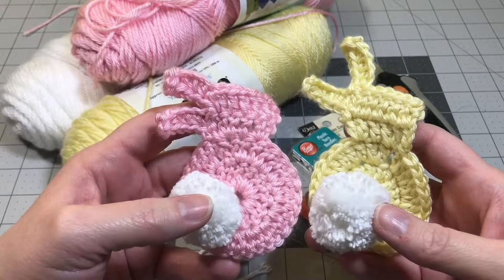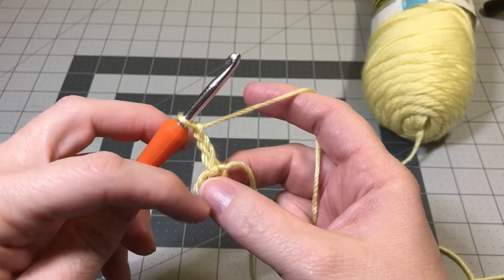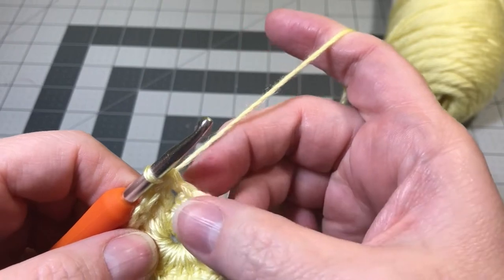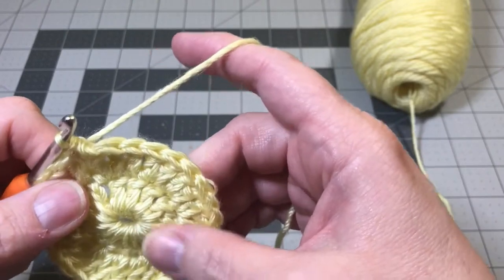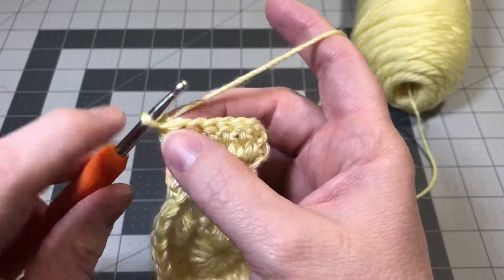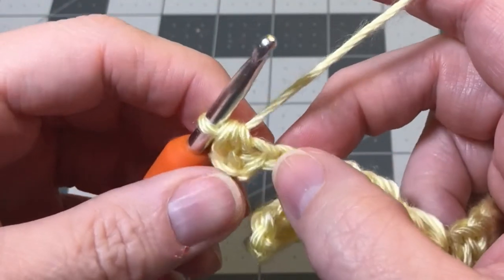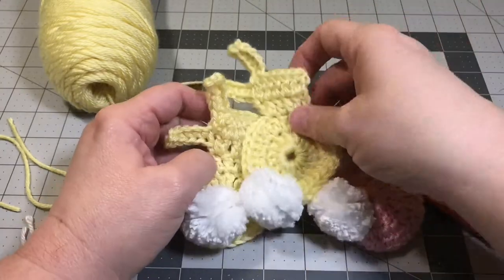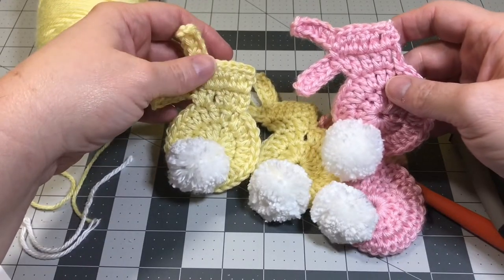Left Handed - How to Crochet a Bunny for Easter or Baby Shower - Beginner Level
Left handed Crochet Tutorial - Learn to crochet a bunny that can be used as a Easter decoration or baby shower decoration.  Other ideas for this crochet bunny is to use it to make garland or even an applique.  This how to video is geared toward teaching beginner crochet level.  See the free crochet pattern below for step by step written instructions.  Follow along with this crochet pattern and watch the instruction video.  This crochet pattern includes easy crochet stitches:  chain, slip stitch, single crochet, double crochet.  The video will teach you how to crochet each of these stitches.

Materials used for this project:
Caron Simply Soft Yarn (color: Soft Pink)
Caron Simply Soft Yarn (color: Baby Sunshine)
Caron Simply Soft Yarn (color: White)
Boye Crochet Hook Set – ergonomic
Scissors – Fiskars Craft
Pom Pom Maker

Please find us in Instagram, Pinterest and Facebook.  Consider joining our Facebook Group Page to share picture of your projects so we can see your progress.
Happy Crochet FUN!
Nancy Ellen / The Crafty Yarn Barn

FREE Pattern Below

Abbreviations:
ss = slip stitch
st(s) = stitch(es)
ch = chain

To Begin:  work 5 ch, ss into 1st ch of foundation chain connecting to make a circle

Round 1:   ch 3 (counts as a dc),  14 dc into middle space of the circle, join round with ss into top of chain 3   (making 15 dc total)

Round 2:  ch 3 (counts as a dc), 2 dc into next st, and 2dc into each of the next 13 st around, 1 dc into next st at base of the ch 3 post, join round with ss into the top of the chain 3  (making 15 pairs of dc – or 30 total dc stitches in this round)

Row 1:  ch 3, 2 dc into next st, 1 dc, 2 dc into next st, turn

Row 2:  ch 3, 1 dc into same st at base of ch 3, 1 dc into next 4 sts, 1 dc into top of ch 3 , turn

Row 3:  ss into next 5 sts

Row 4 (1st ear):  ch 7, 1 hdc into 3rd ch from hook, 1 hdc into next 3 ch, 1 sc into next ch, ss into top of last dc st of row 1

Row 5 (2nd ear):  ch 7, 1 hdc into 3rd ch from hook, 1 hdc into next 3 ch, 1 sc into next ch, ss into base of dc on row 1

Fasten off work.  Attach pom pom for rabbit tail.